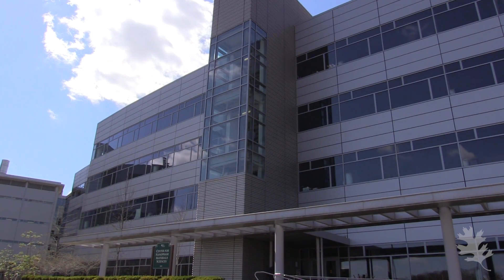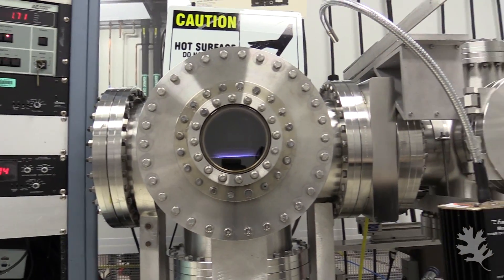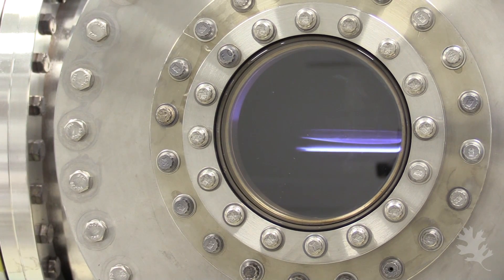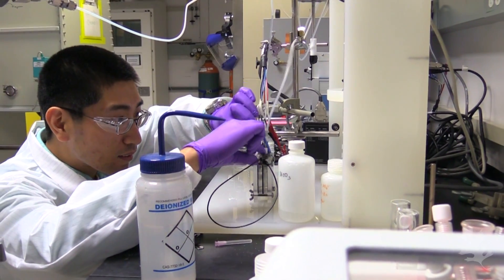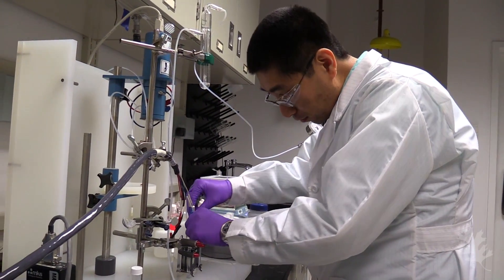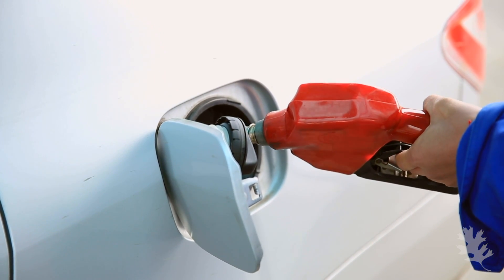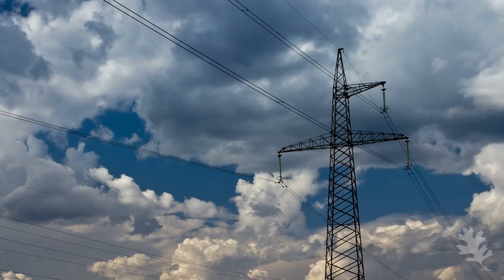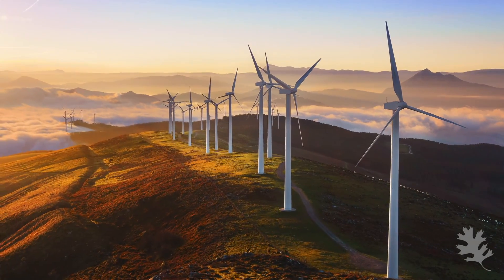Nano-spike catalysts convert carbon dioxide directly into ethanol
In a new twist to waste-to-fuel technology, scientists at the Department of Energy’s Oak Ridge National Laboratory have developed an electrochemical process that uses tiny spikes of carbon and copper to turn carbon dioxide, a greenhouse gas, into ethanol. Their finding, which involves nanofabrication and catalysis science, was serendipitous.